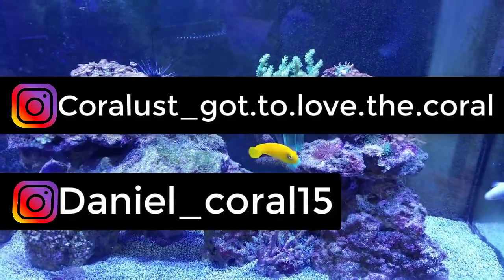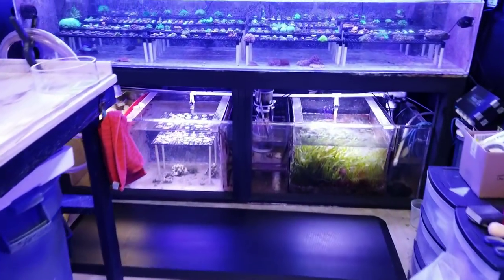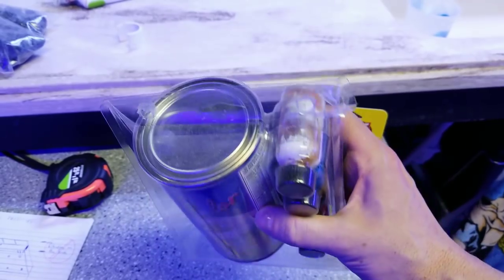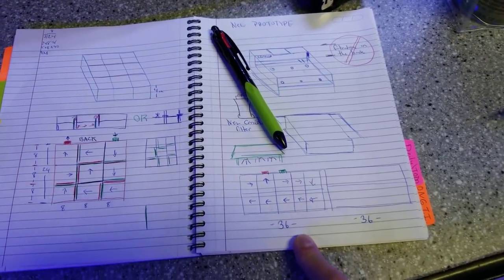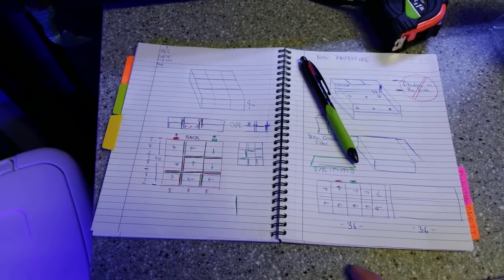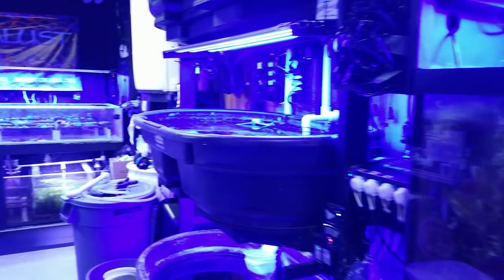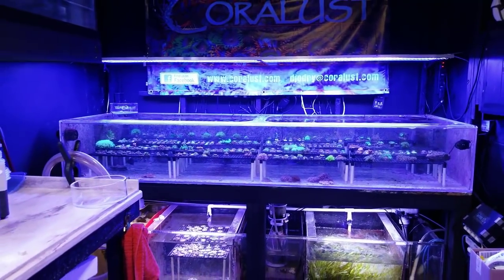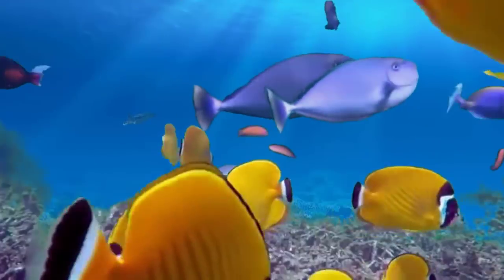Monday After Reefapalooza Reefing Update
Monday After Reefapalooza Reefing Update for some new custom frag tanks that we will be taking to Reef a palooza in New York.  They will be a very unique design.

Coralust_got.to.love.the.coral
Daniel_coral15